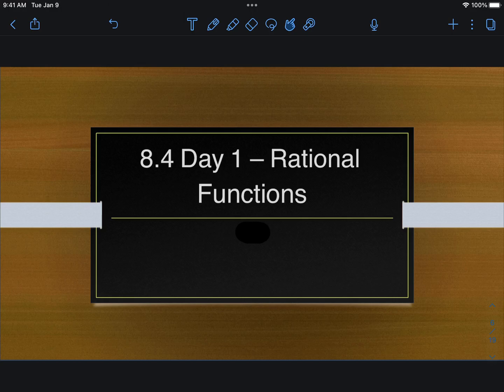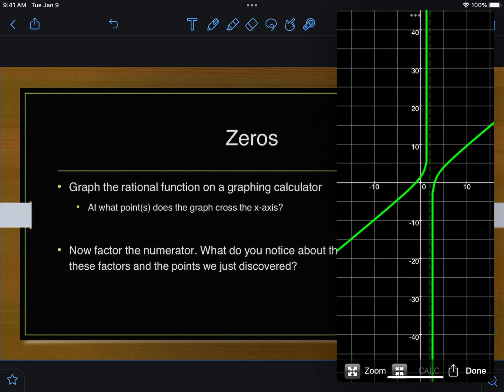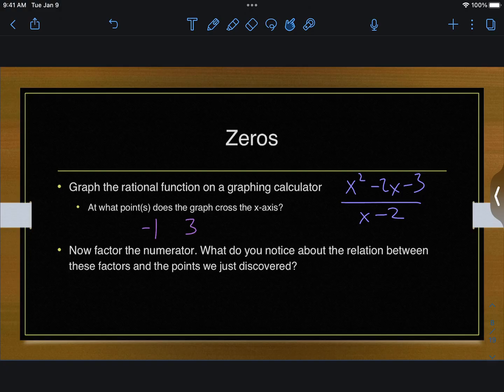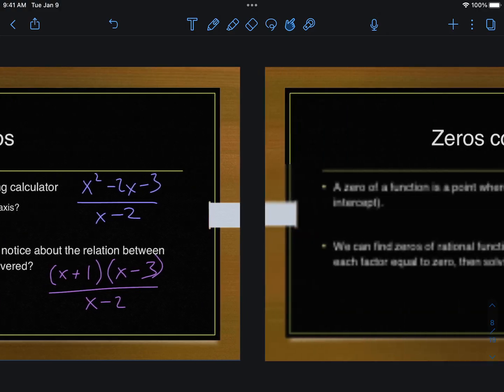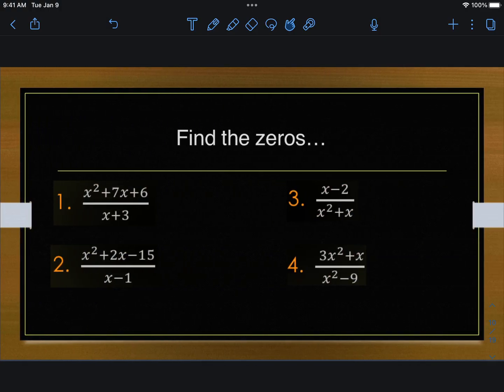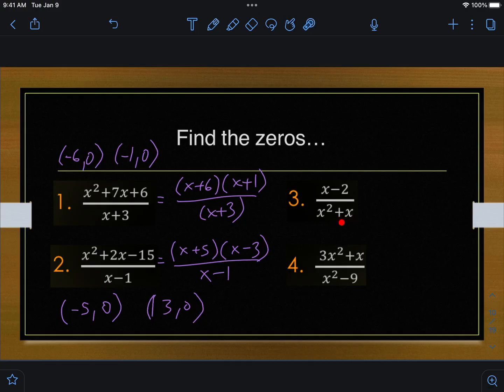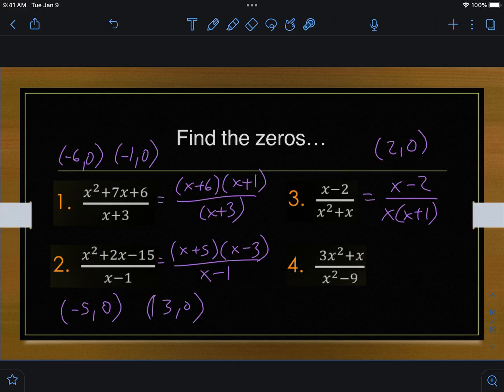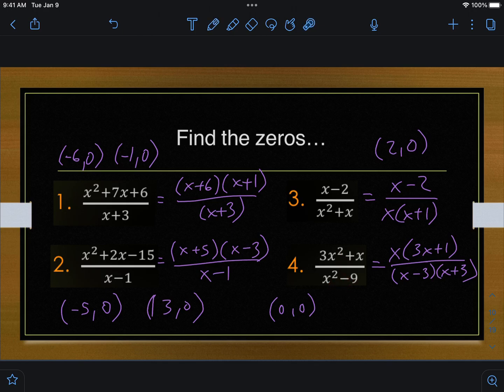FST - 8.4 Rational Functions - Zeros